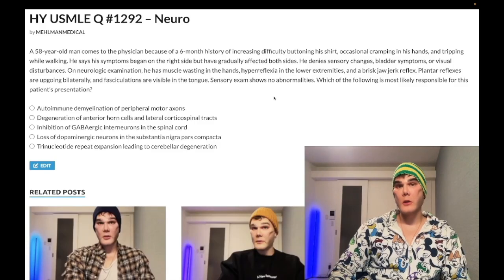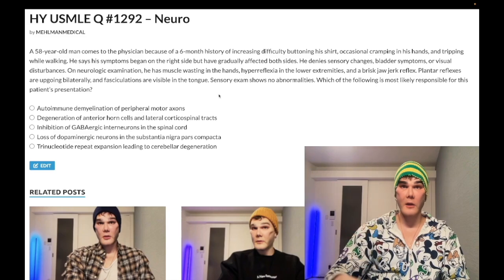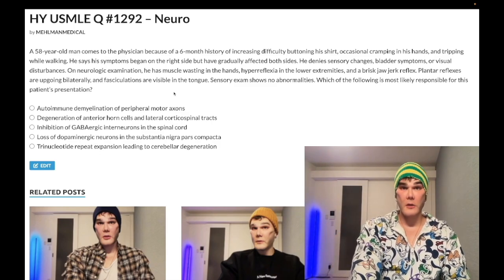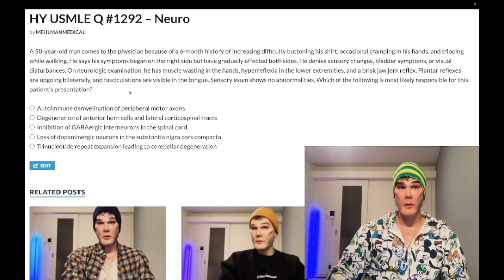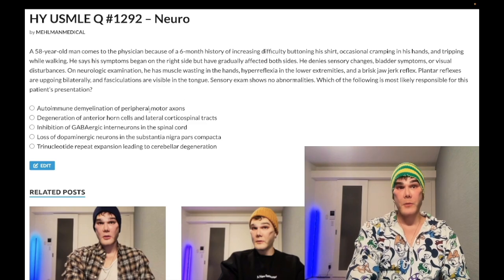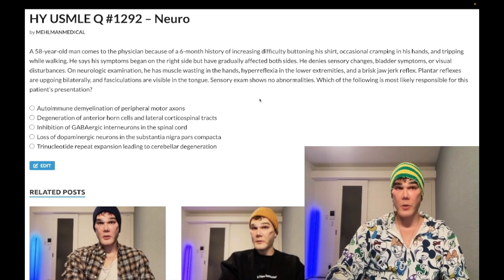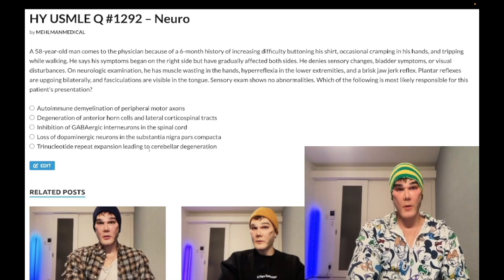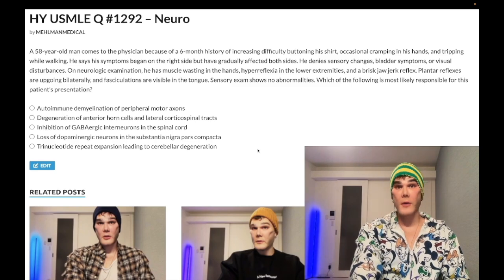HY USMLE Q #1292 – Neuro